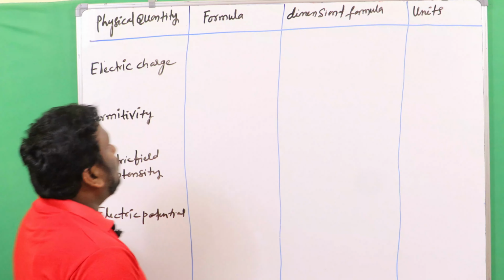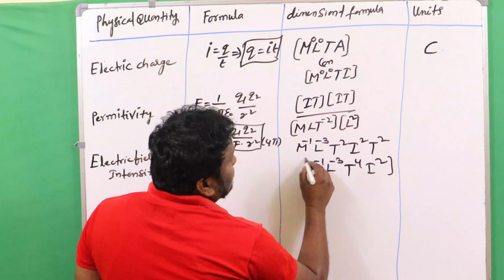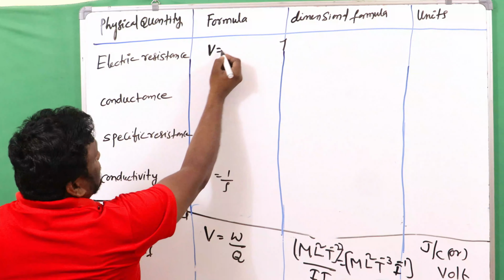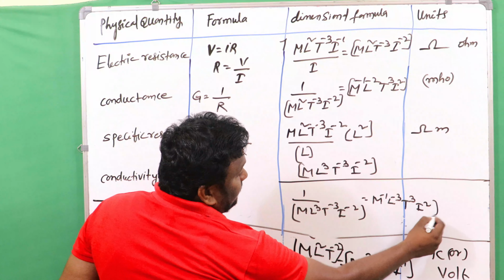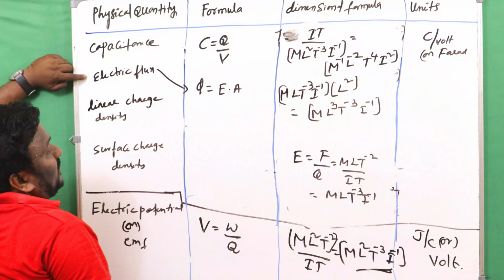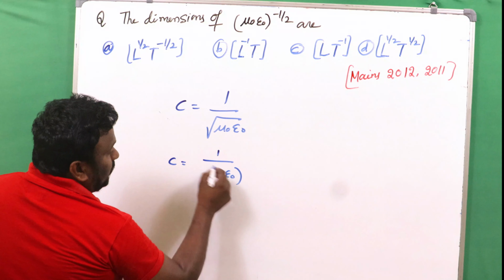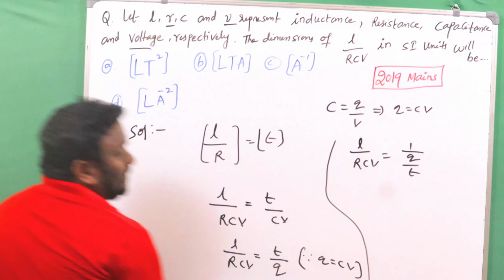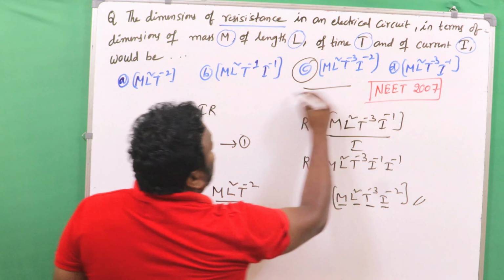UNITS AND MEASUREMENTS 12: DIMENSIONAL ANALYSIS CURRENT QUANTITIES| JEE|NEET|EAMCET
UNITS AND MEASUREMENTS: DIMENSIONAL ANALYSIS CURRENT QUANTITIES| JEE|NEET|EAMCET| NEET EAMCET UNITS AND DIMENSIONS